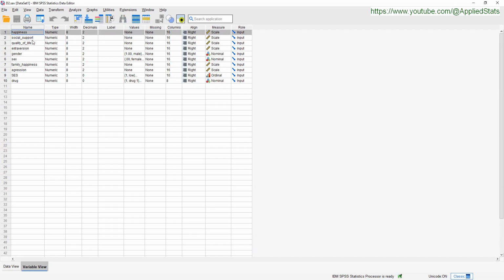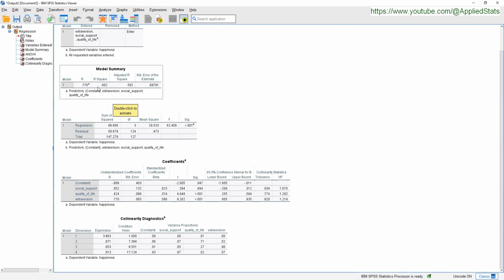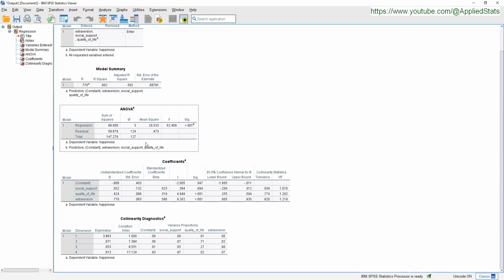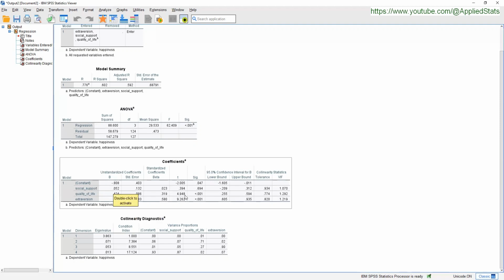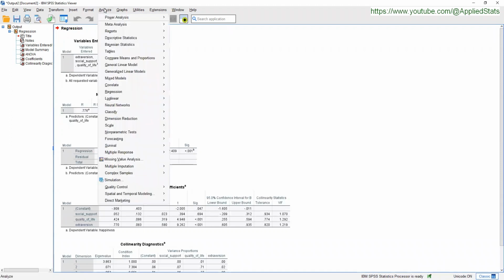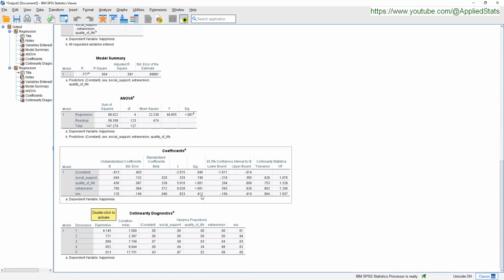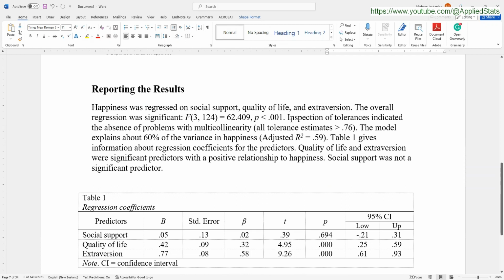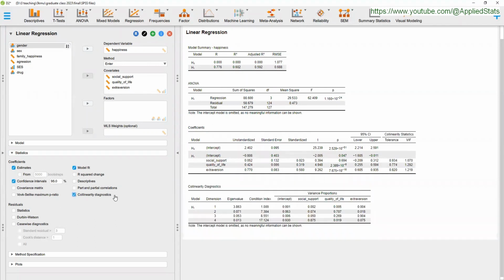Multiple regression using SPSS and JASP – Plus Write Up In APA Style